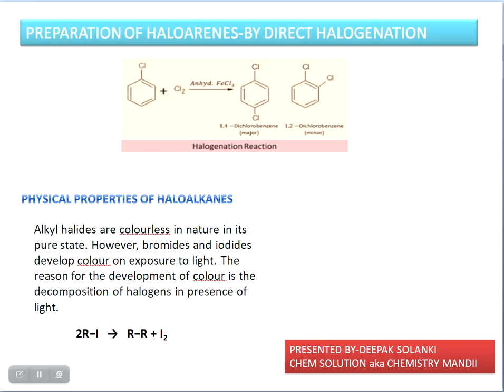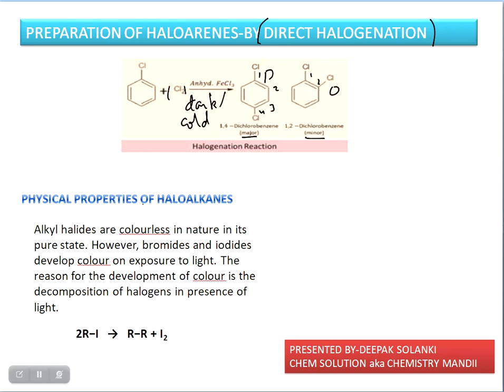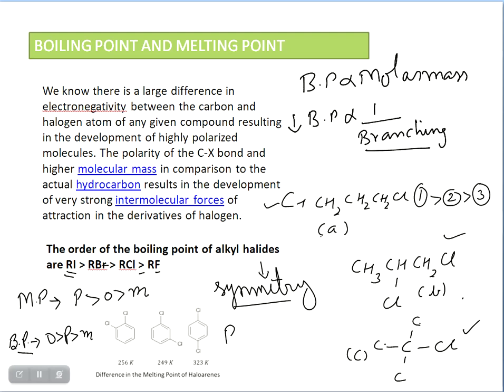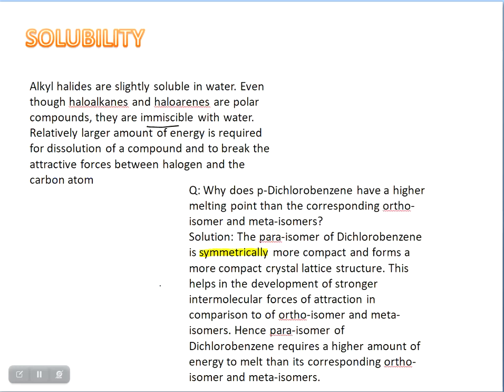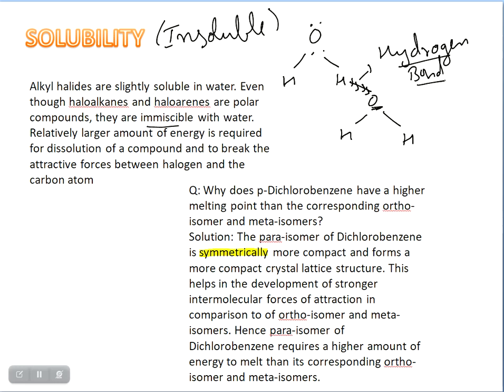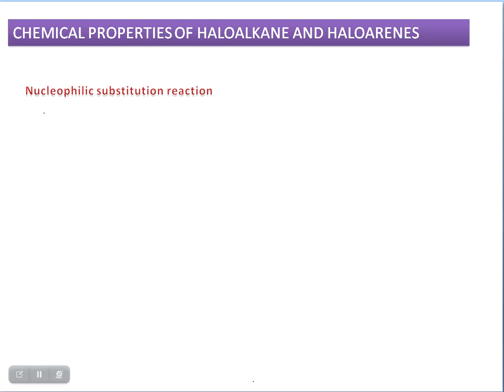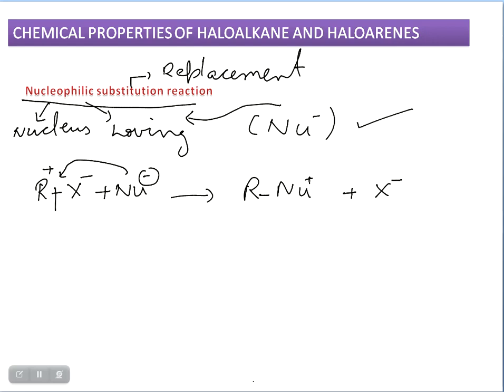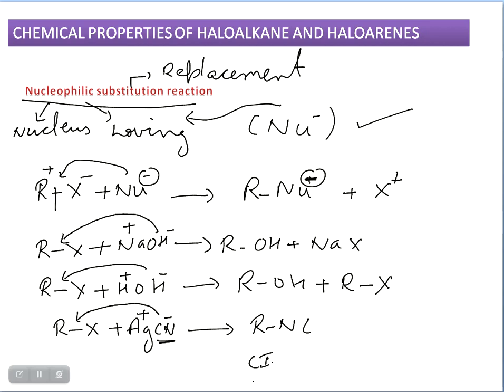Chemistry Class 12 | Learn about Direct halogenation | Properties of Haloalkanes & Haloarenes |NEET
Chemistry Class 12 | Direct halogenation(haloarene/prepration) | properties of haloalkanes and haloarenes | boiling point | melting point | solubility | molar mass | branching | nucleophilic substitution reaction | ortho para | Organic Chemistry | Learn Chemistry | Class 12th Chemistry lesson | NEET | JEE